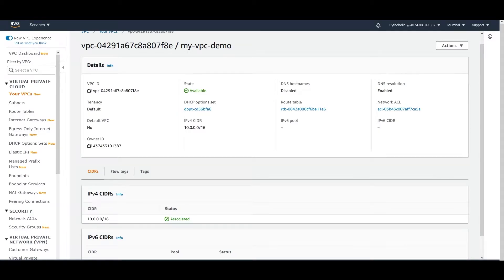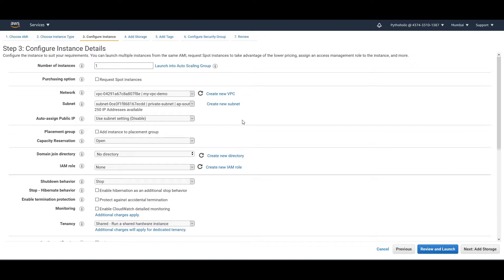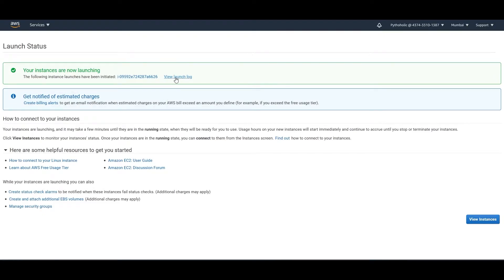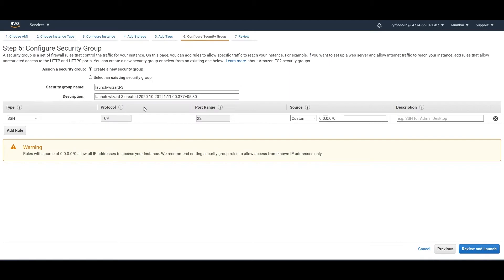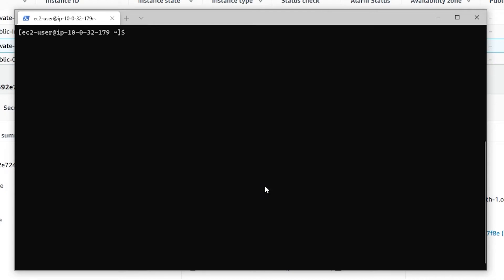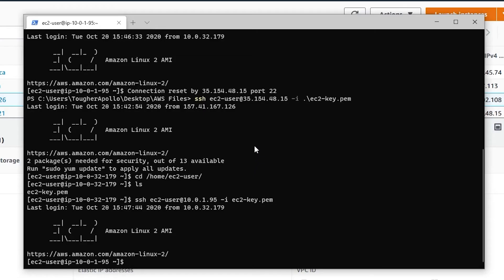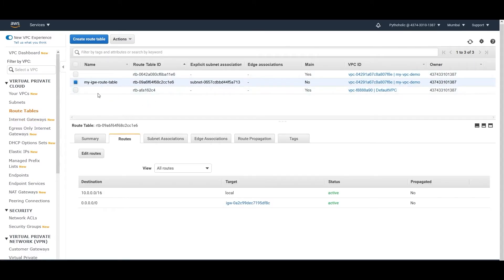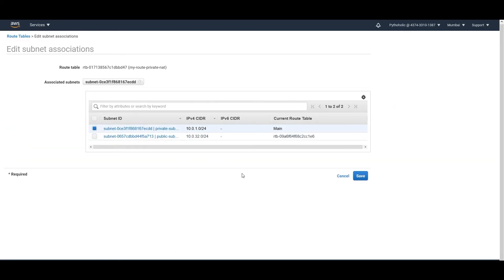68 AWS Interview - How to connect to internet from your private EC2 instance in AWS with NAT Gateway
68 AWS Interview - How to connect to internet from your private EC2 instance in AWS with NAT Gateway